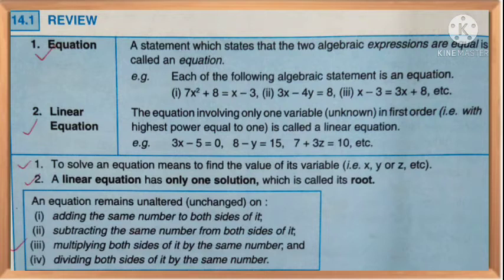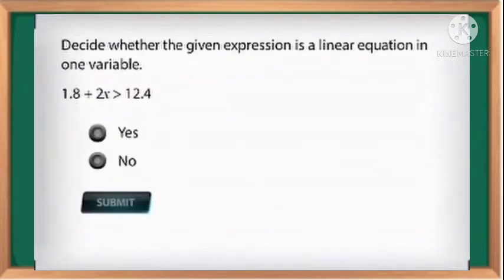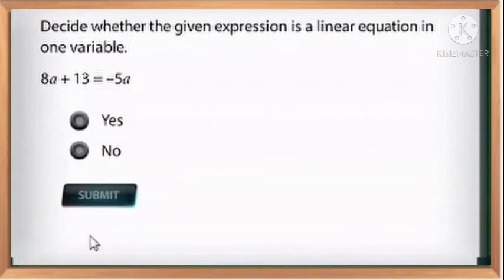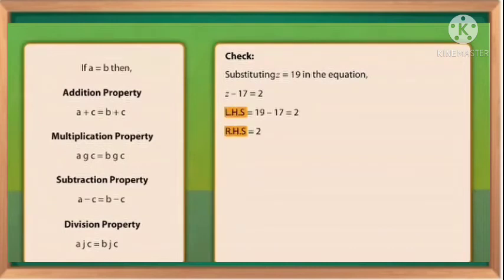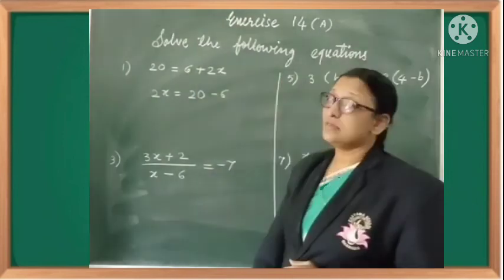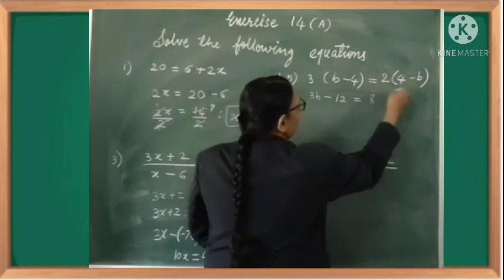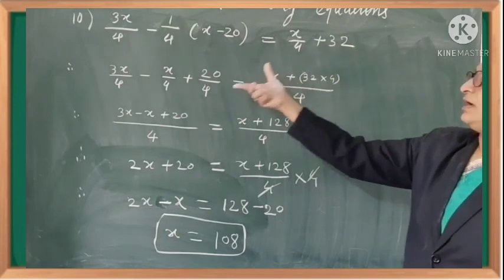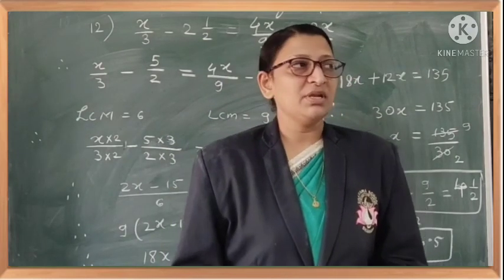8th - Maths. - L. No. 14 Linear equations (Part 1) Ex14